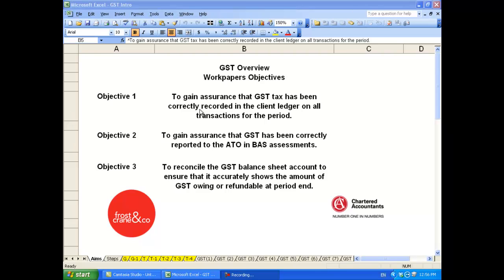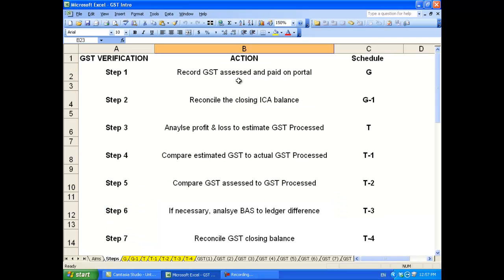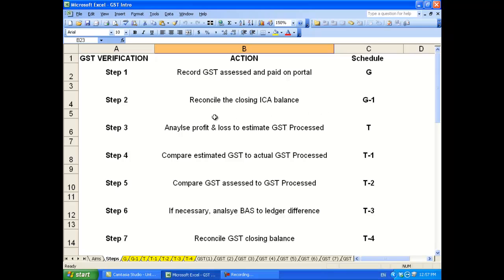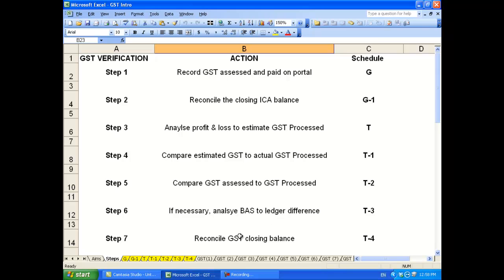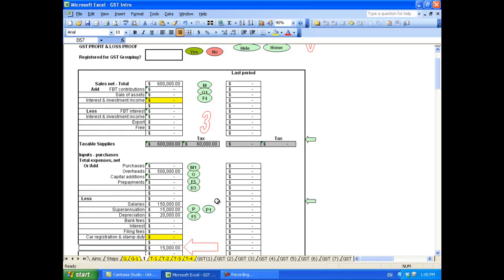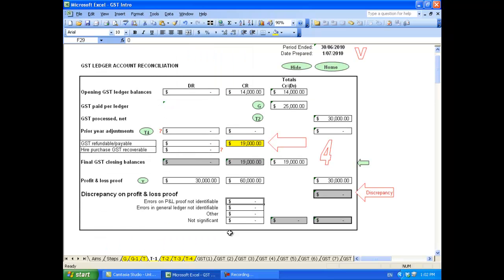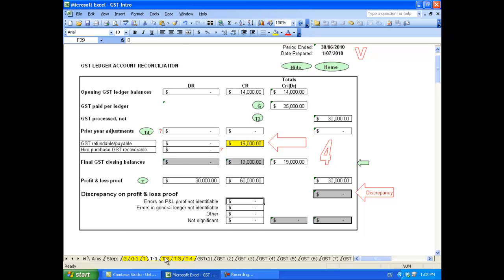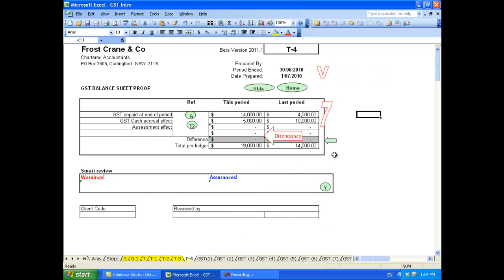GST Introduction Part A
Introduction to GST in the Business Workpaper - Part A